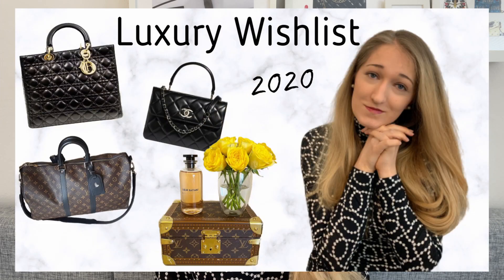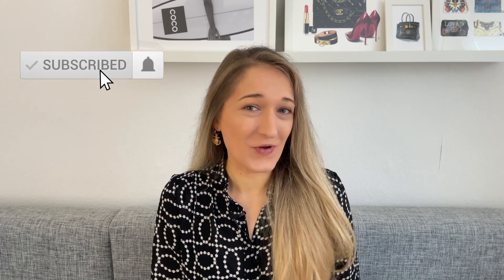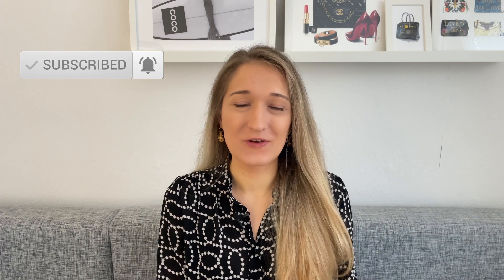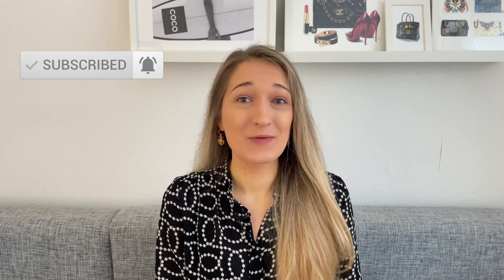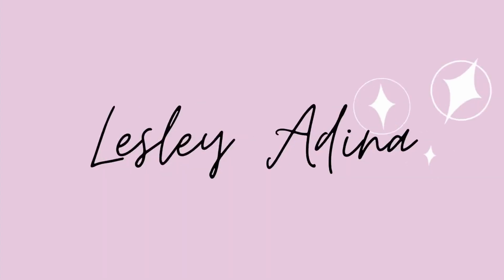LUXURY WISHLIST 2021 ft. VCA, Hermès, Chanel, Dior, Louis Vuitton - Updated Wishlist | Lesley Adina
↓ OPEN THIS FOR MORE INFO ↓

It’s that time of the year again! In today’s video, I’m going to talk you through my luxury wishlist as of September 2021. Since my last wishlist video, there have been quite some changes in my wishlist. I was able to tick some items off the wishlist, some other items have made their way on the list.

Time stamps:
0:00 Intro
1:20 VCA jewelry
4:29 Hermès jewelry
8:36 Louis Vuitton wishlist items
12:49 Handbag wishlist
23:35 Miscellaneous Hermès items
26:05 Outro

Loving This Moment (Instrumental Version) - Gamma Skies